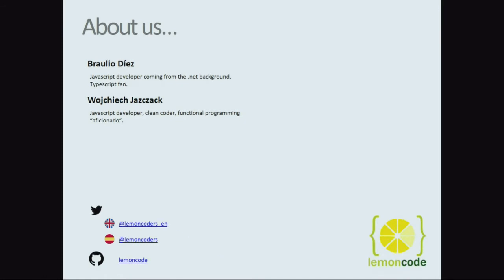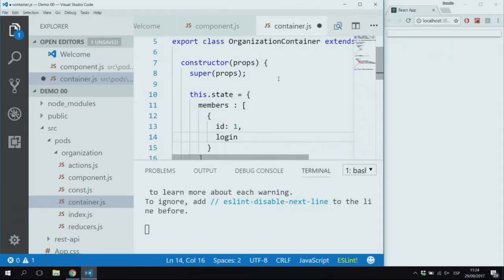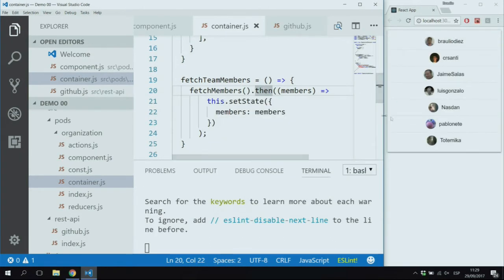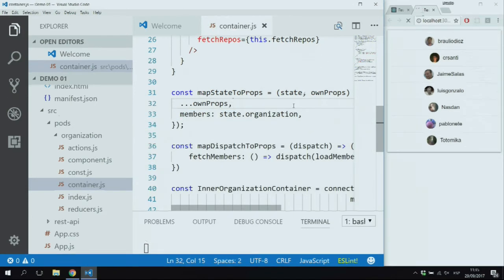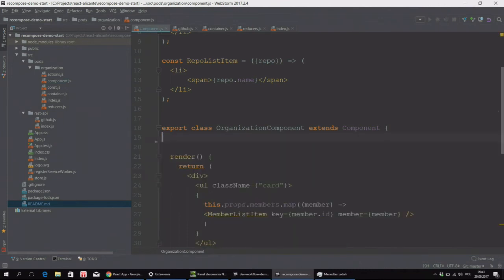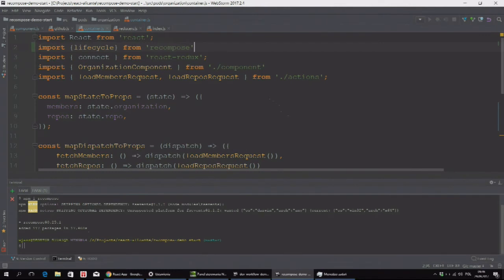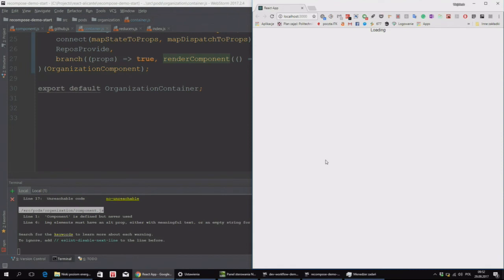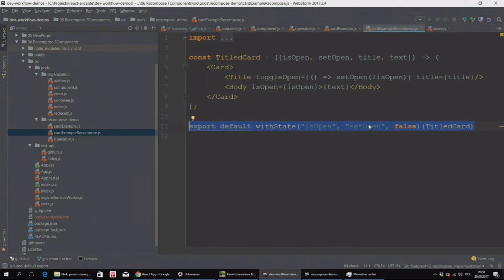React/Redux: a development workflow - BRAULIO DIEZ & WOJCIECH JASZCZAK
How many times have you heard that Redux can be an overkill for a simple application? How many times... your simple application ends up being a complex one? What can you do if you need to get into quick iterations cycles?
Is it possible to find a trade off between both approaches? In this session we will talk about the development workflow we follow at Lemoncode when we develop React / Redux applications.